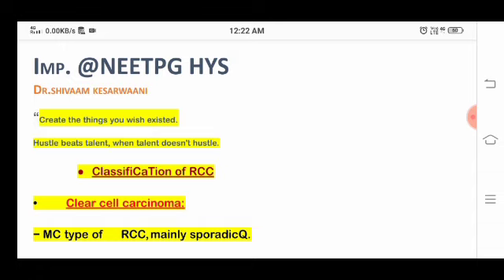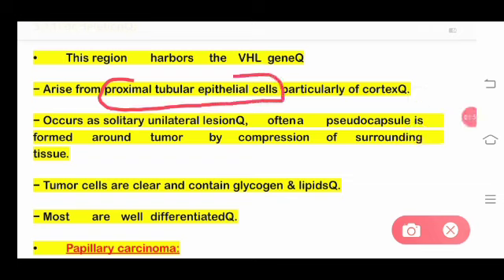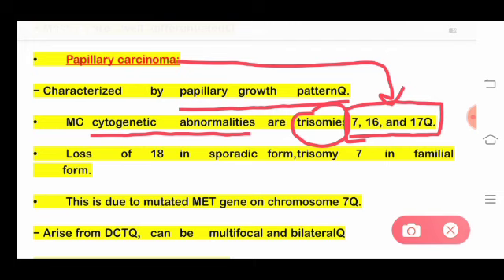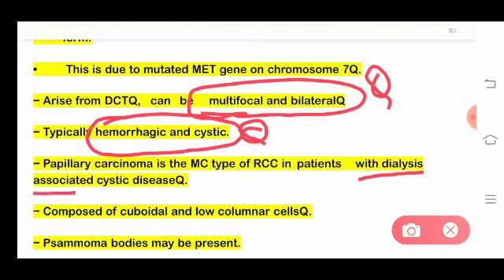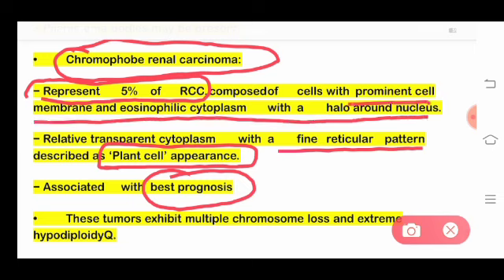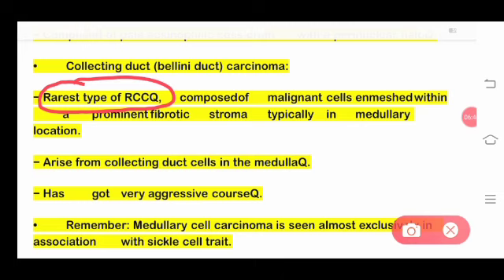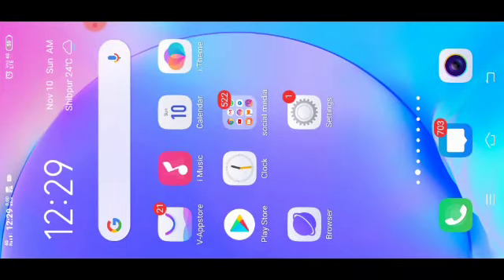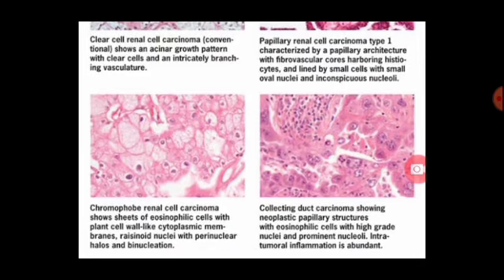NeetPg 2020 -HYS 14 RCC(Module 5)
Get Access@QuickRevision:
These are mini-micro videos, which will supplement your preparation. Made with a purpose to make you know & revise some selected important topics which have high chances of being asked in neetpg.

You have just to give daily 15-20 mins from your schedule, before your exams Or You can binge watch, at 1.5x speed. Giving 1-2 hours/day. And finish them in 3-4 days.
Only watching once will give you enough audio-visual memory to keep them till your exam.
Yes, it's never too late to take a good step & begin.

(FEEDBACKS/REVIEWS : It feels so overwhelming , when you add value to someone's success journey❤🙂

Payment Modes-
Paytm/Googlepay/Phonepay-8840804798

Consists Of-

1) 70+ Proven Short High Yielding Stuffs videos tailared for recent NBE pattern NEET PG/DNB & Aiims/PGI Exams.

Add-On-
2)Quick High Grasping Videos Of Recent Years Aiims/NBE pattern/PGI Papers Solition Disussion.

Double Add-On-
3) All New Personalised High Yield Stuffs Videos consisting of discussing everything that you need to revise in last 15 days of Exams_to be made in Coming future for neet pg 2020 for maximising results.

Triple Add-On
4) Personalised Mentorship Call- To know & plan everything you need to do, for coming out thorough this phase with flying colors. Inshort personalised study plan tailored on the basis of your current preparation level.

Enroll@3k -
Payment Modes-
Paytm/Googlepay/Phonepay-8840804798